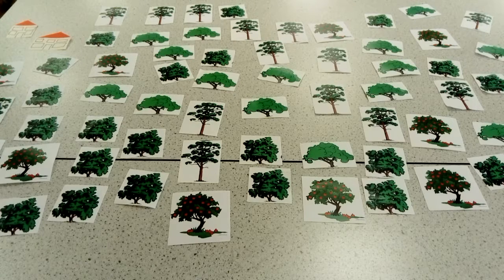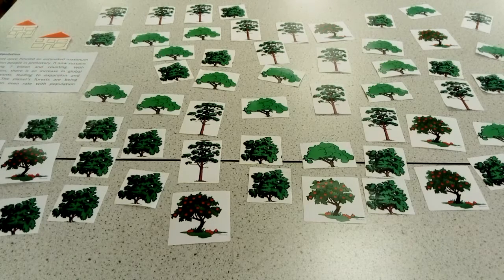GCSE Biology Deforestation